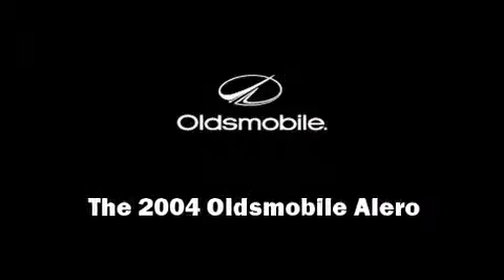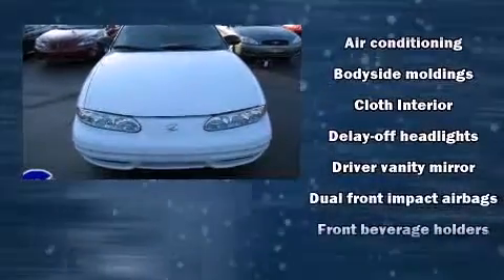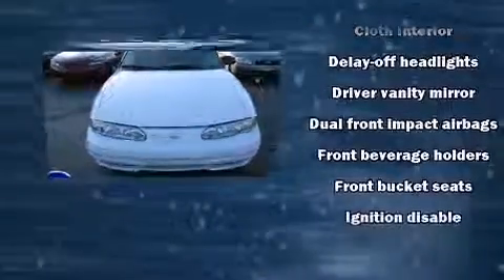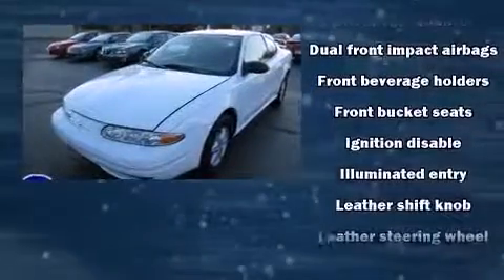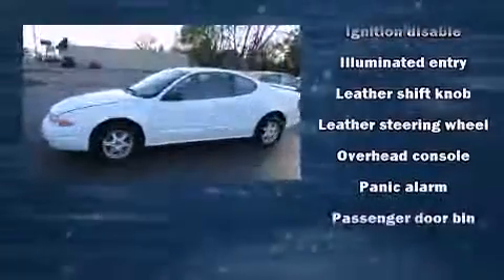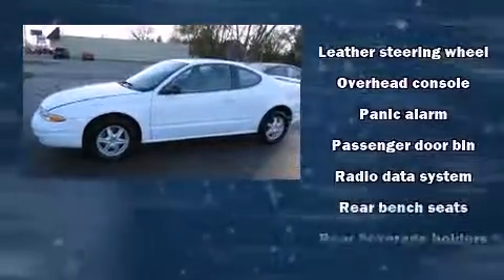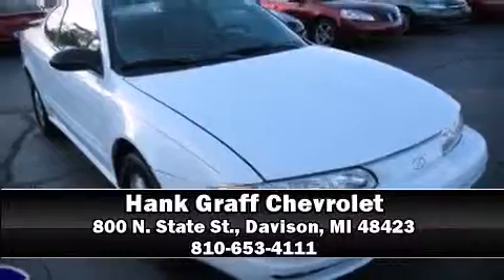Used 2004 Oldsmobile Alero - StockID: 6-85803B - Hank Graff Davison, Flint Chevy Dealer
- This vehicle is a 2004 Alero GL1 with about 143K miles and is being powered by a 2.2L I-4 cyl engine. Some of the key features include: am/fm radio, air conditioning and cd player. The arctic white exterior combined with the beige cloth interior looks great together. This Coupe is being sold as-is without a warranty. Some more key features on this Alero include: front bucket seats, power locks, bumpers: body-color, variably intermittent wipers, speakers: 4, power windows and bodyside moldings. An AutoCheck Report is available upon request. Our experienced sales staff is eager to share its knowledge and enthusiasm with you.

Year: 2004
Make: Oldsmobile
Model: Alero
Bodystyle: Coupe
Engine: I-4 cyl
Trans.: Automatic
Miles: 142577
Exterior: Arctic White
Interior: Beige

Hank Graff Chevrolet Davison
Address:
800 N. State St.